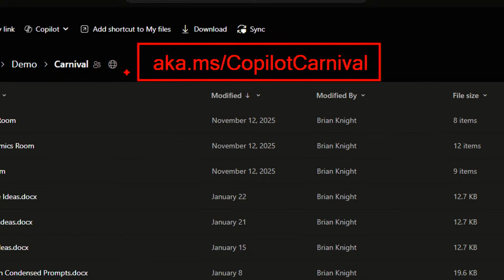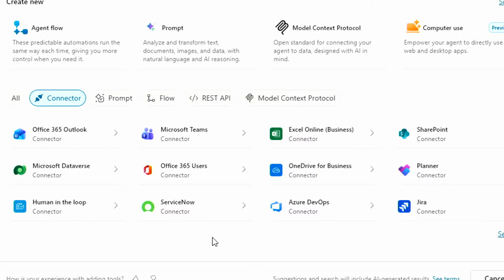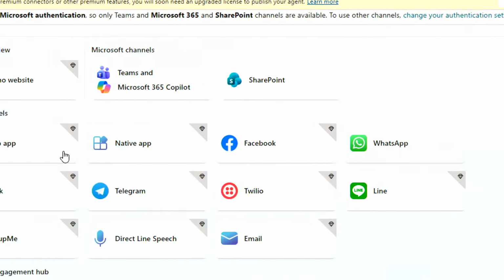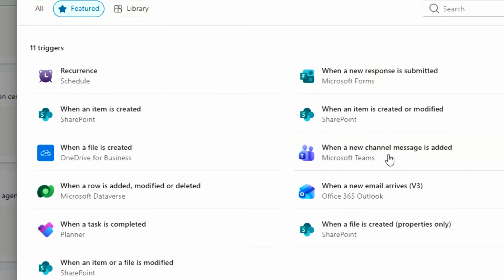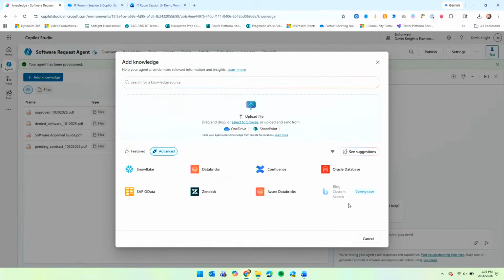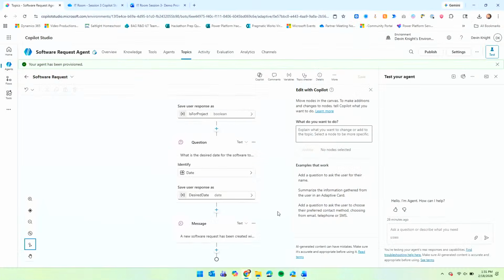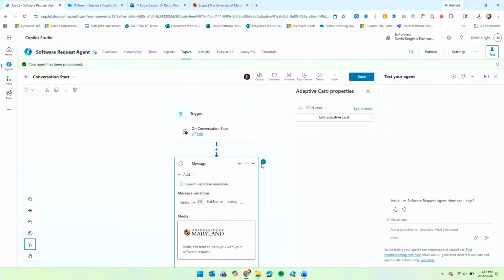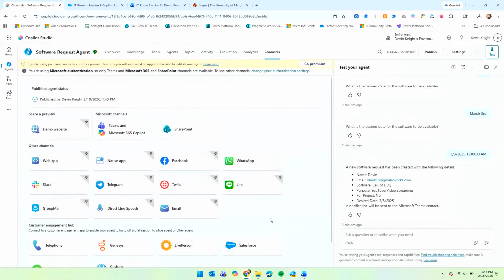Copilot Carnival: Build Your First Copilot Studio Agent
Start from zero and publish a working agent in one session. We will write clear system instructions, add topics and grounding data, connect actions, test with real prompts, and publish to Teams or a website for a pilot group. Examples include a course‑catalog Q&A and a campus‑life concierge, plus a general corporate new‑hire helper. Bring your questions and leave with a repeatable build checklist.